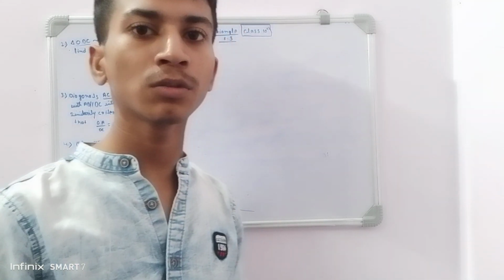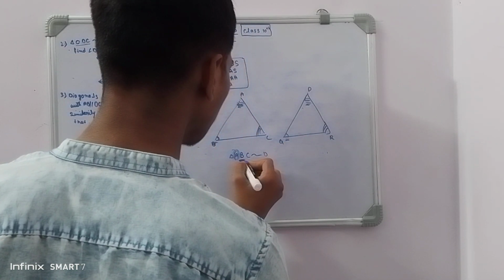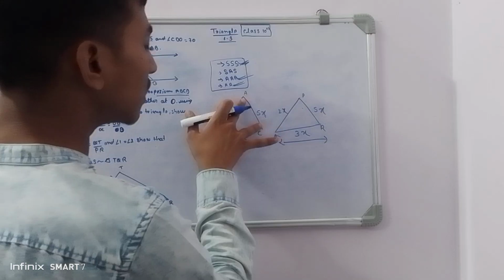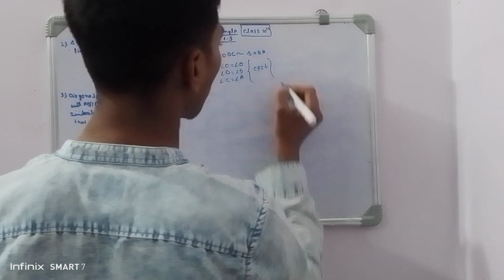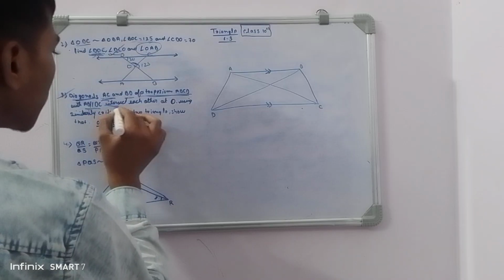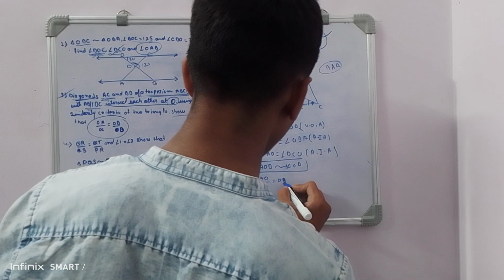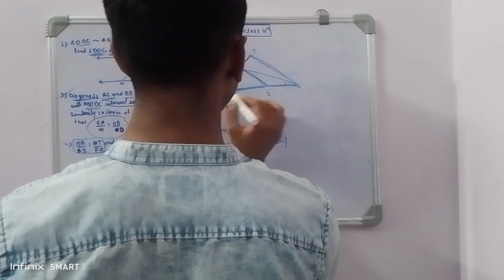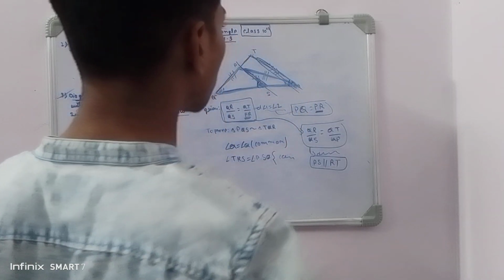Classs 10 ,,, triangle ncert solutions,,6.3,,with concept